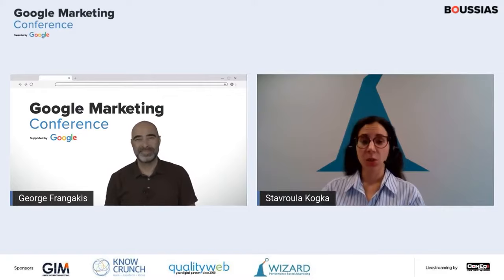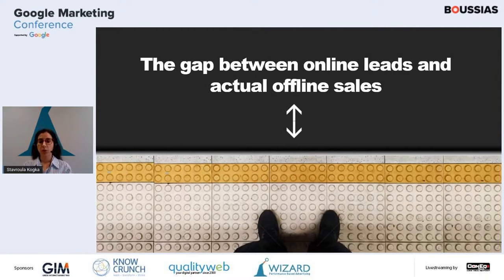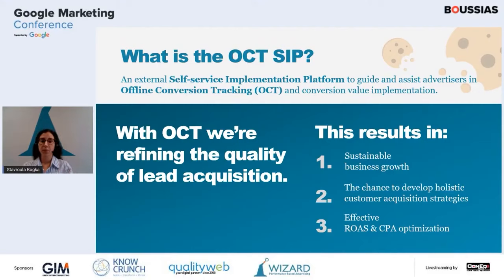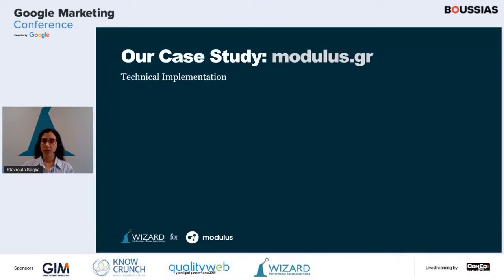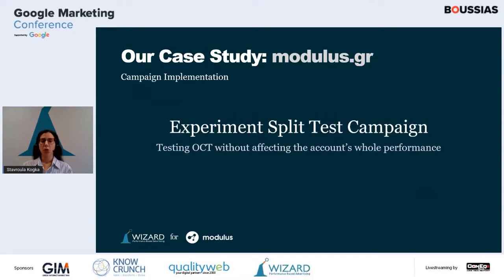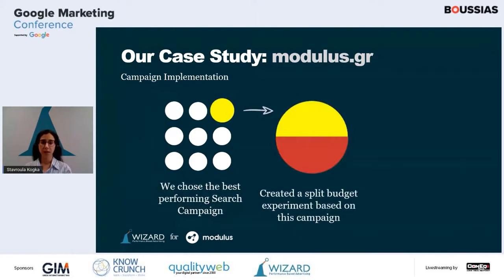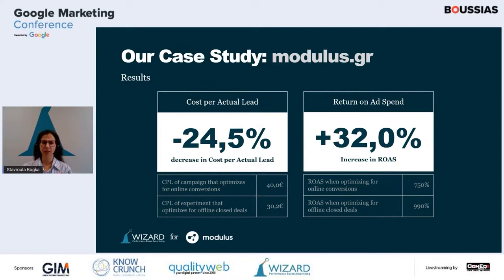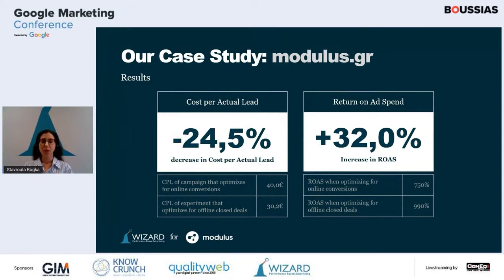Case Study: How offline conversion tracking leads to effective optimization & business growth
Check out our talk about offline conversion tracking in Google Marketing Conference 2021.

See how offline conversion tracking can lead to effective optimization & business growth.

OCT the lead-to-sales journey